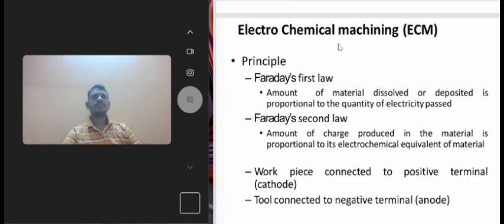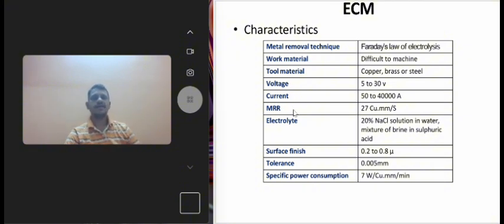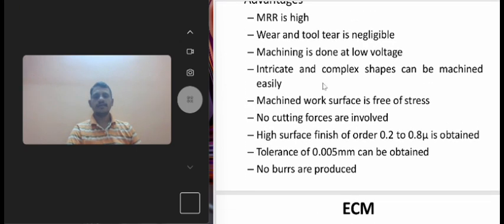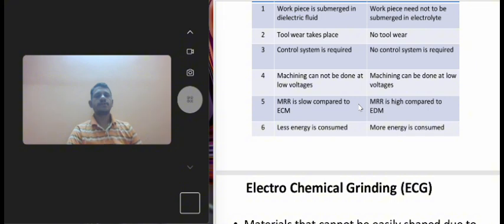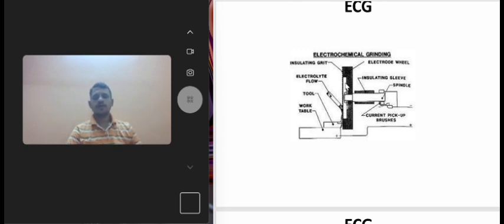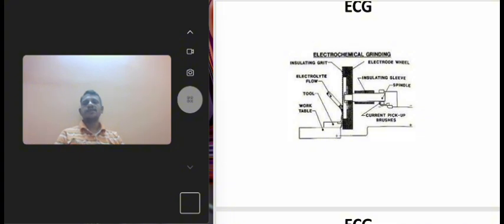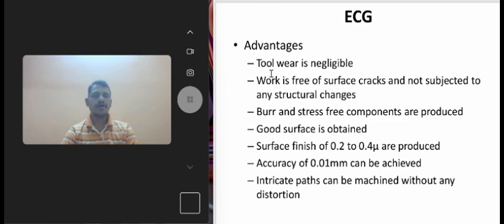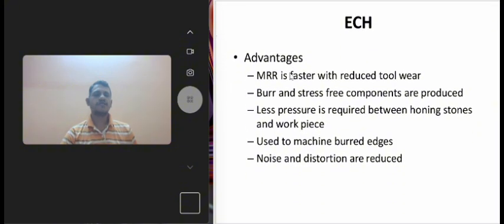ELECTRO CHEMICAL GRINDING PROCESSES(ECG) AND ELECTRO CHEMICAL HONING PROCESSES by DR.T.VINOD KUMAR